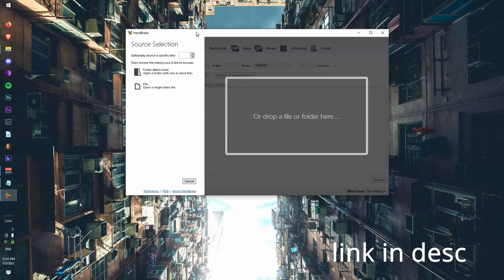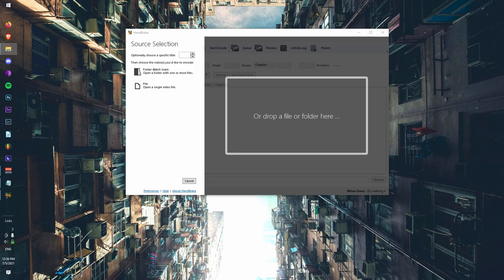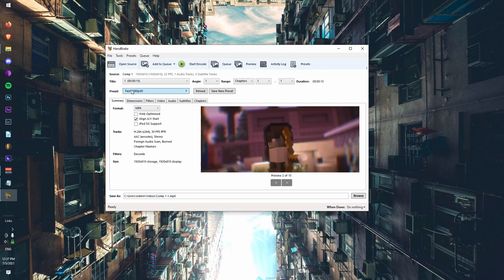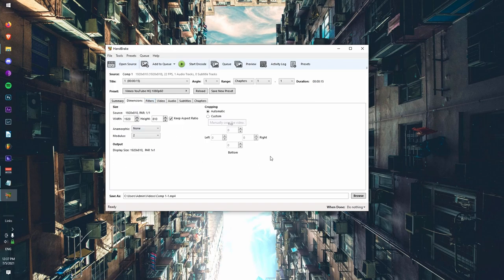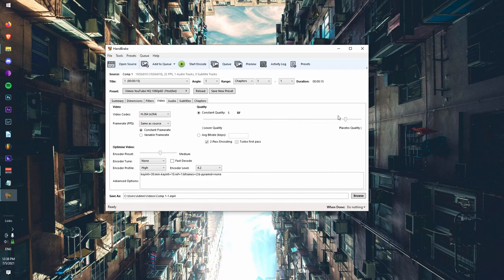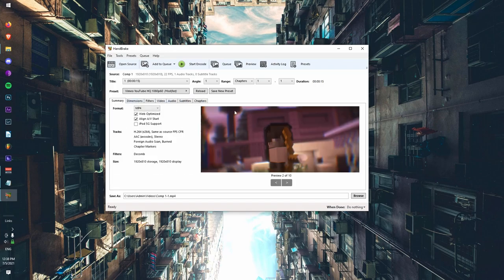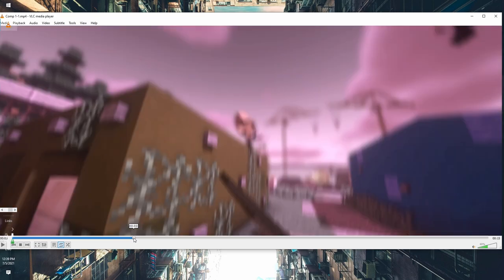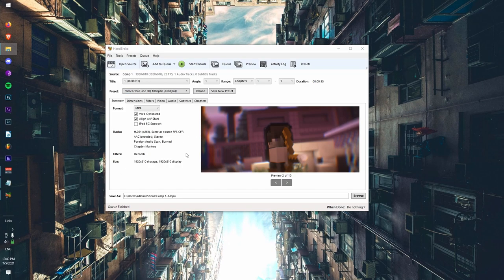How to Compress AVI Files (any framerate/resolution)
Many times you can't render through media encoder because it doesn't have the framerate that you need or it won't connect to dynamic link server. You can render through ae but the AVI file sizes are huge. If you have bad internet then this tutorial is for you! Hope this was helpful, please leave any questions in the comments

0:00 - Intro
1:27 - Compression method
3:18 - Outro